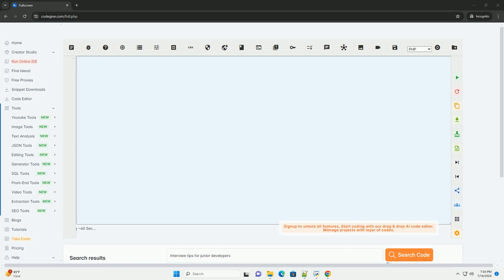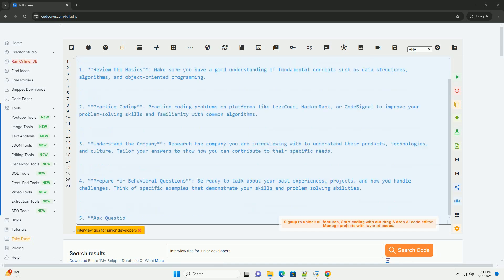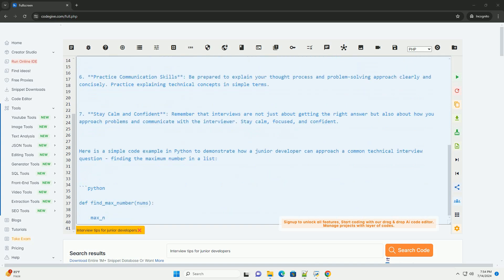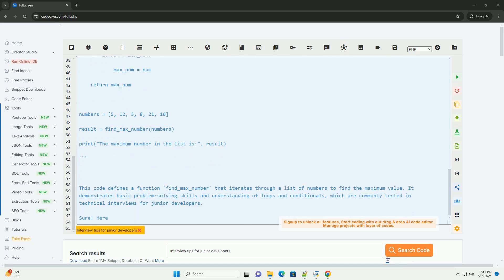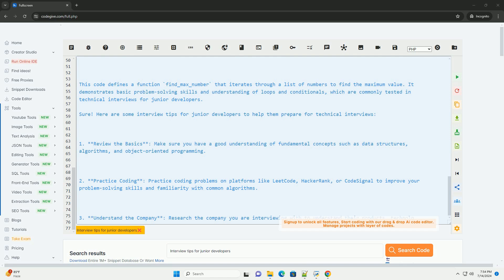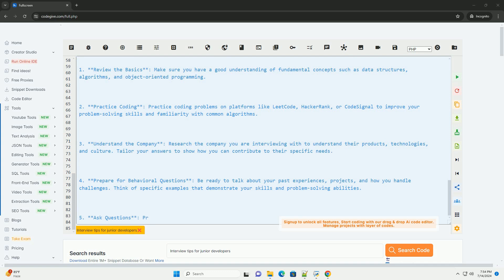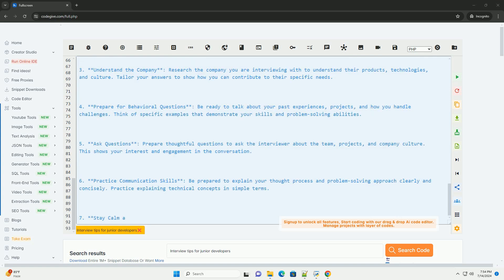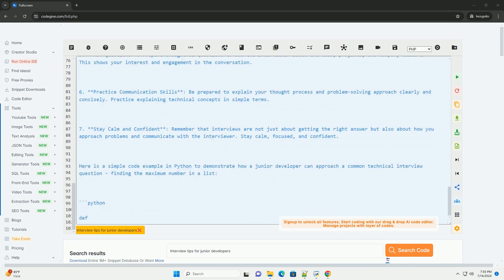Interview tips for junior developers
sure! here are some interview tips for junior developers to help them prepare for technical interviews:

1. **review the basics**: make sure you have a good understanding of fundamental concepts such as data structures, algorithms, and object-oriented programming.

2. **practice coding**: practice coding problems on platforms like leetcode, hackerrank, or codesignal to improve your problem-solving skills and familiarity with common algorithms.

3. **understand the company**: research the company you are interviewing with to understand their products, technologies, and culture. tailor your answers to show how you can contribute to their specific needs.

4. **prepare for behavioral questions**: be ready to talk about your past experiences, projects, and how you handle challenges. think of specific examples that demonstrate your skills and problem-solving abilities.

5. **ask questions**: prepare thoughtful questions to ask the interviewer about the team, projects, and company culture. this shows your interest and engagement in the conversation.

6. **practice communication skills**: be prepared to explain your thought process and problem-solving approach clearly and concisely. practice explaining technical concepts in simple terms.

7. **stay calm and confident**: remember that interviews are not just about getting the right answer but also about how you approach problems and communicate with the interviewer. stay calm, focused, and confident.

here is a simple code example in python to demonstrate how a junior developer can approach a common technical interview question - finding the maximum number in a list:

this code defines a function `find_max_number` that iterates through a list of numbers to find the maximum value. it demonstrates basic problem-solving skills and understanding of loops and conditionals, which are commonly tested in technical interviews for junior developers.

python developers google
python developer salary
python developers
python developer roadmap
python developer jobs

python developers google
python developer salary
python developers
python developer roadmap
python developer jobs
python developers guide
python developer resume
python developers fired
python developers slack
python developer jobs remote
python interview cheat sheet
python interview coding questions
python interview questions github
python interview questions and answers
python interview problems
python interview questions pdf
python interview questions
python junior developer resume